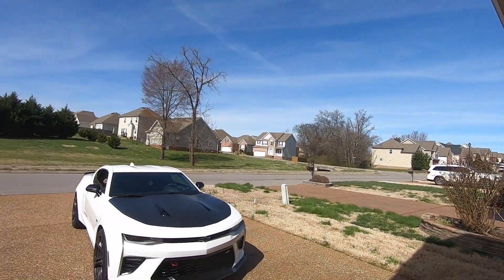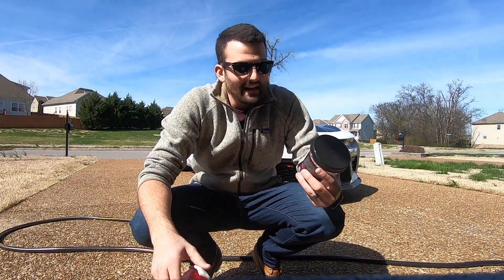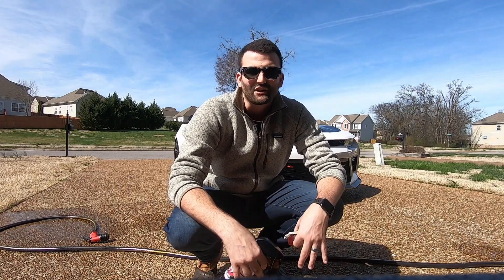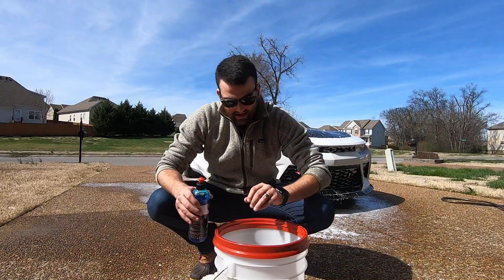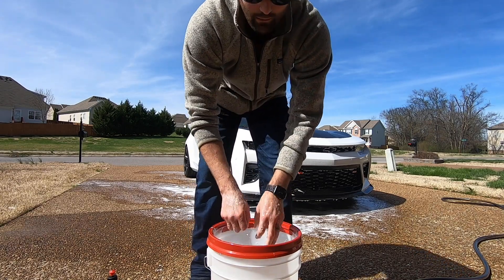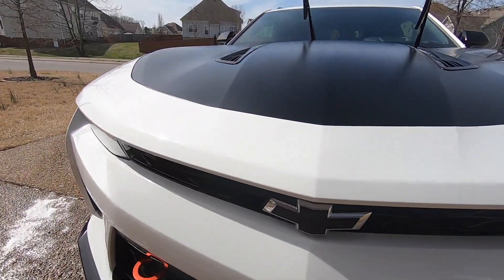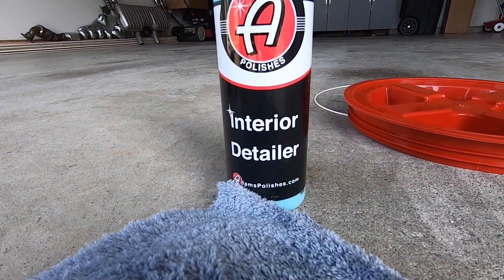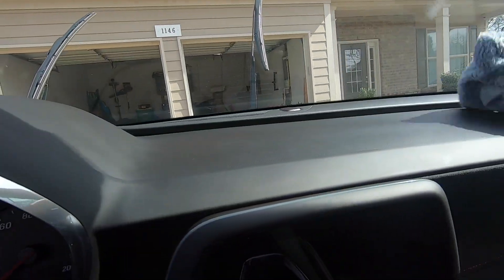youtube video #-PuOlKja3B4